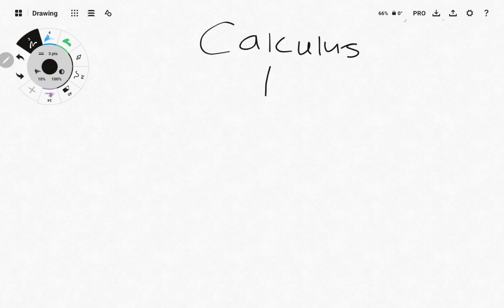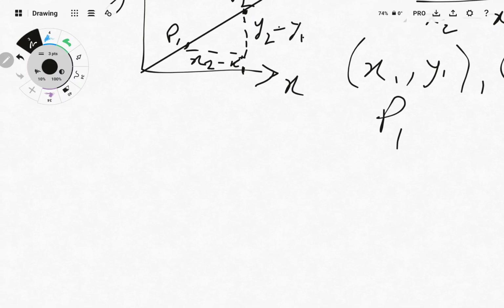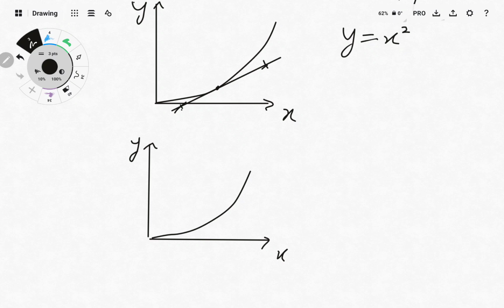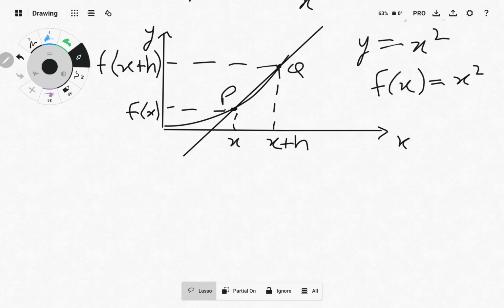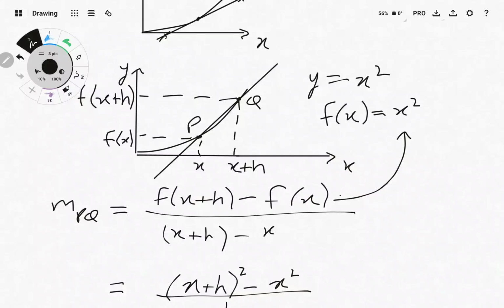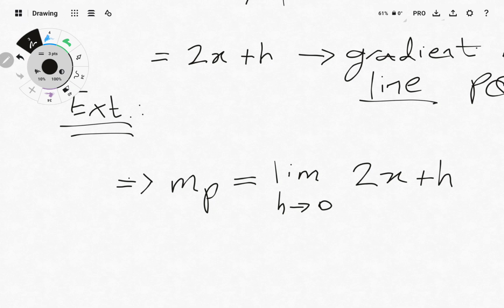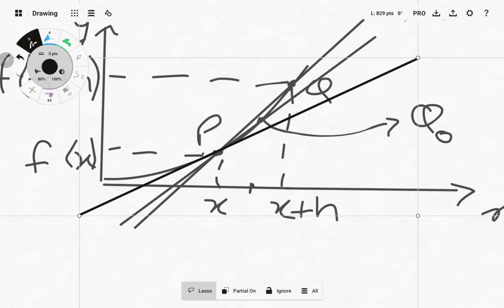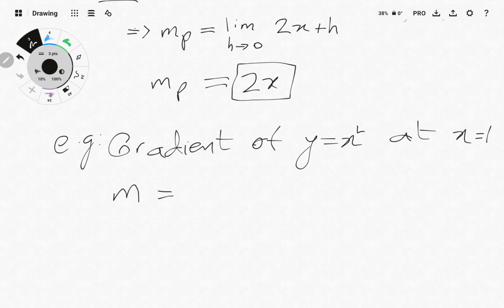Differentiation 1 | Intro to Differentiation